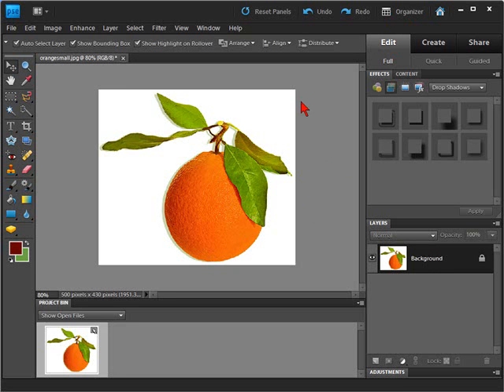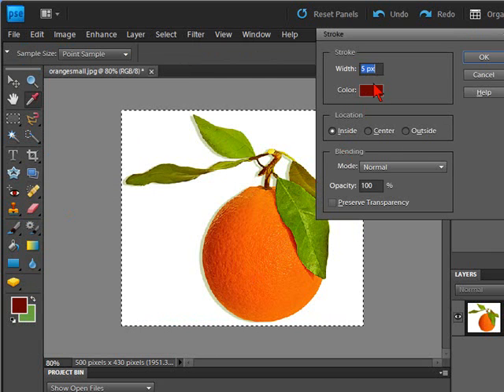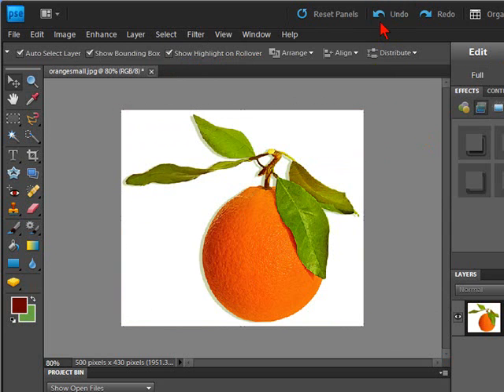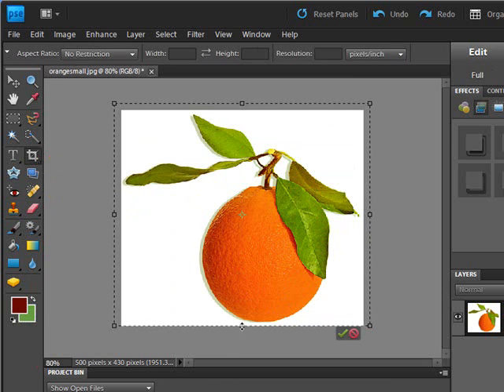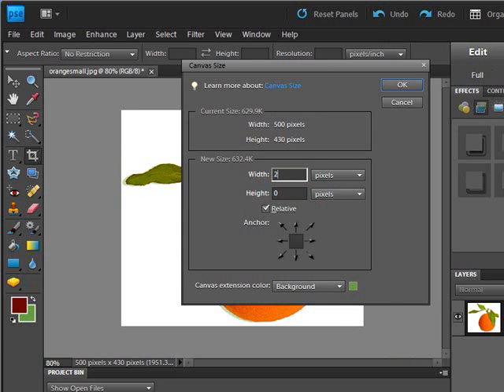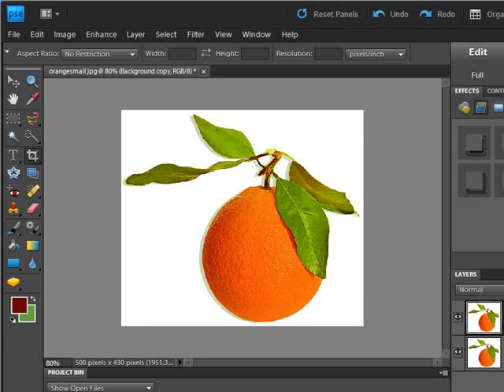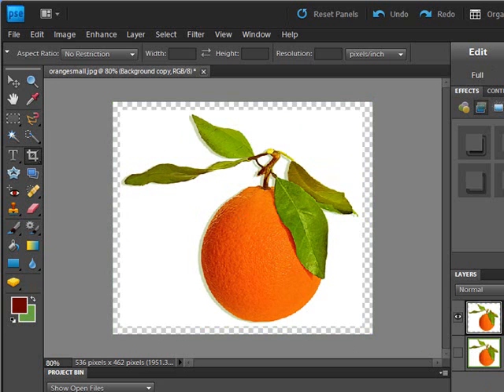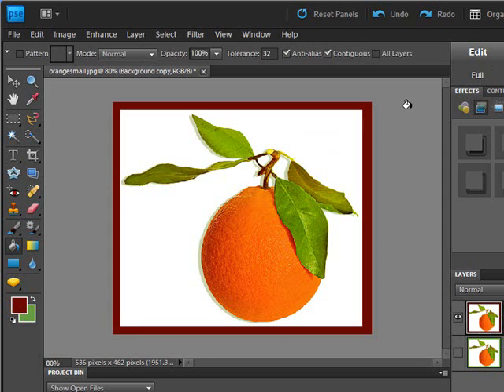How to Create a Border in Photoshop Elements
In this screencast we show how easy it is to add a border to an image in Photoshop Elements.